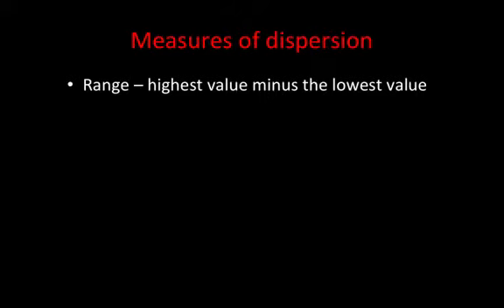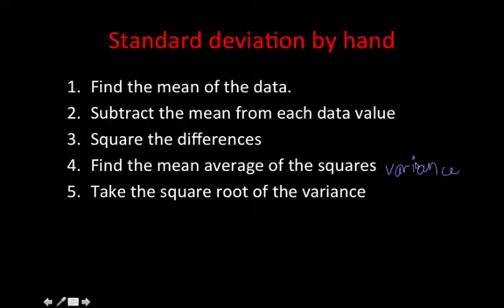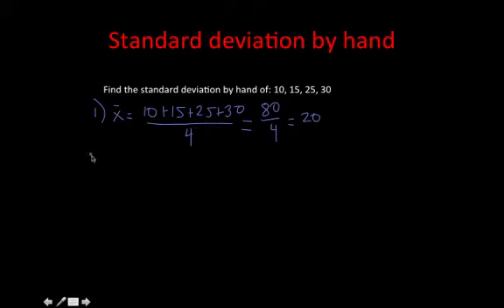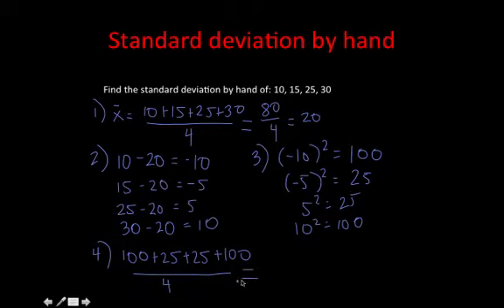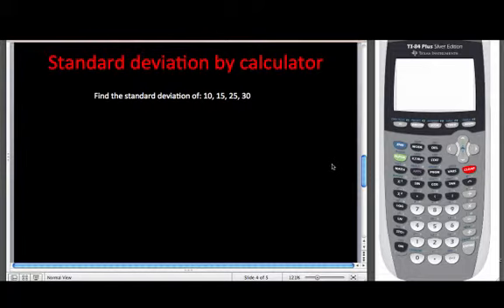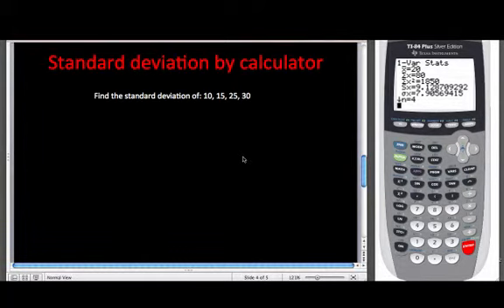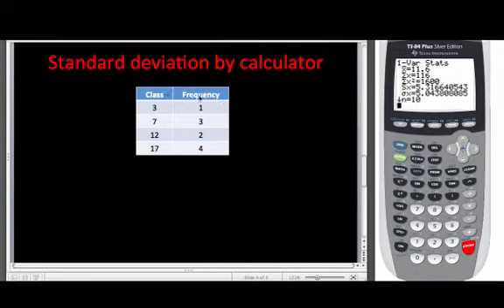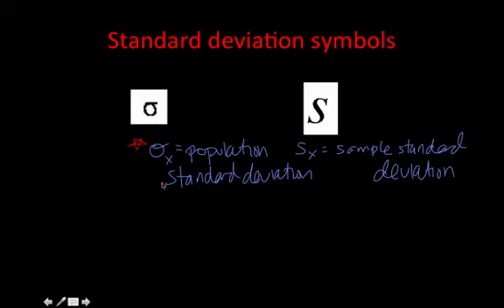IBWESTON - Measures of Dispersion